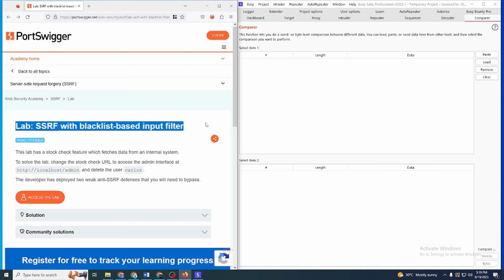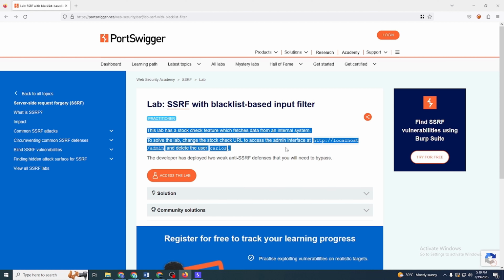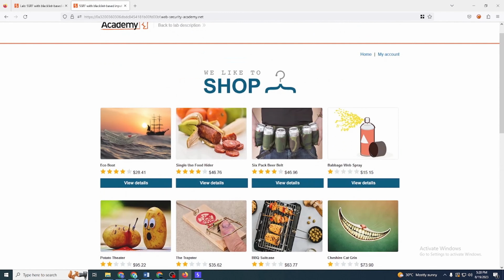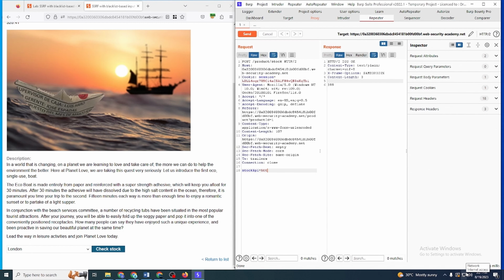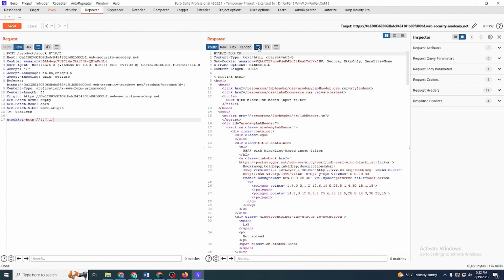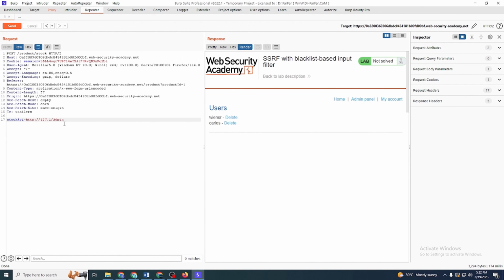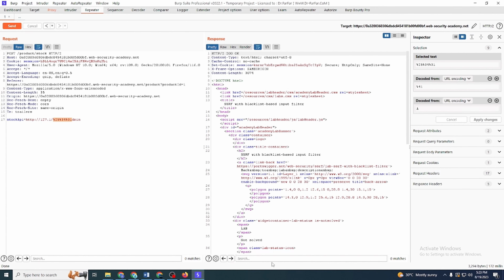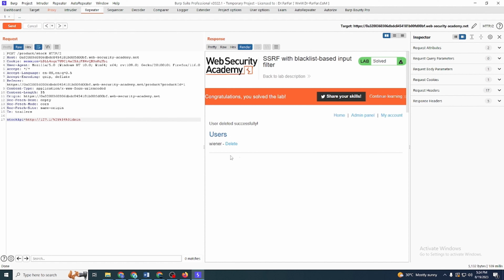SSRF Attack with Blacklist Input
Welcome to Server Side Request Forgery (SSRF) Attack course

Course description:
In a Server-Side Request Forgery (SSRF) attack, the attacker can abuse functionality on the server to read or update internal resources. The attacker can supply or modify a URL which the code running on the server will read or submit data to, and by carefully selecting the URLs, the attacker may be able to read server configuration such as AWS metadata, connect to internal services like http enabled databases or perform post requests towards internal services which are not intended to be exposed.